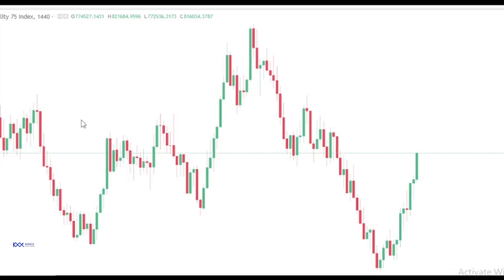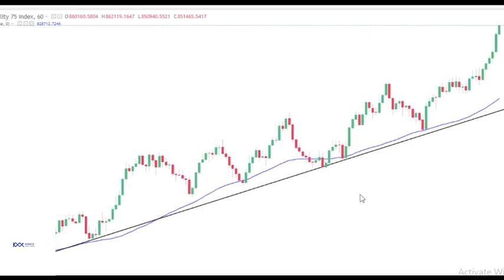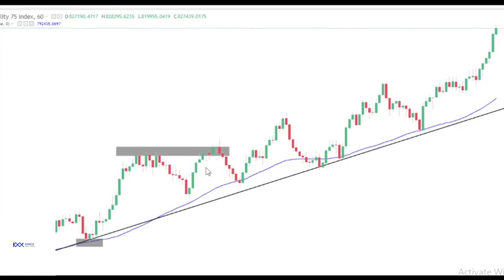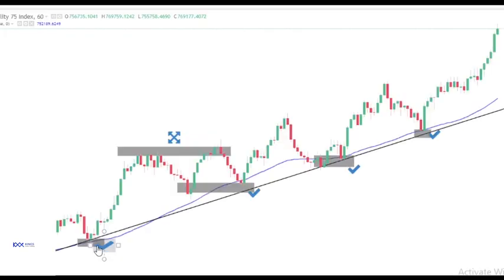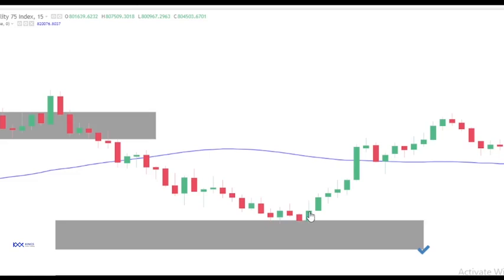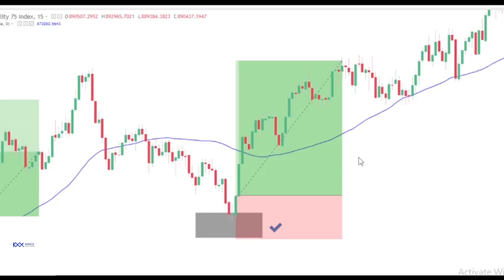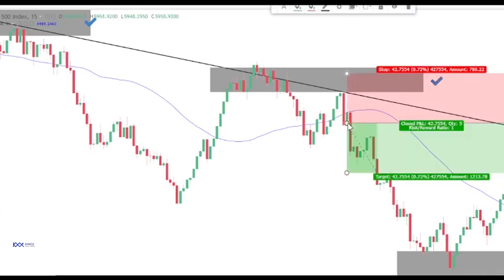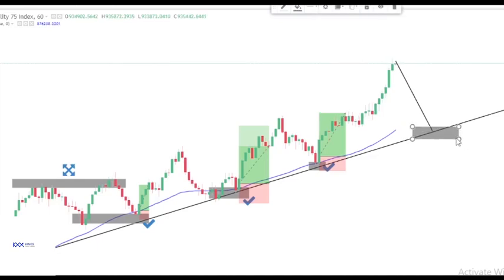Best Trend Lines Trading Strategy 2022 (Advanced) on Boom and Cash Index and VIX75 index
Trend trading strategy for beginners. Learn trading in 30 minutes and trade like a PRO.